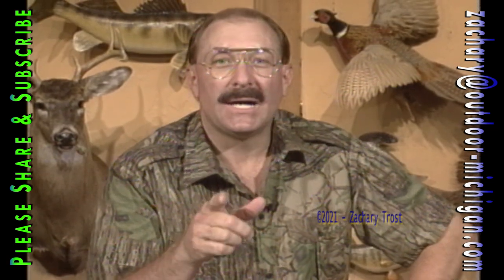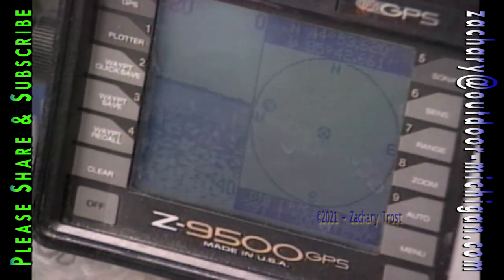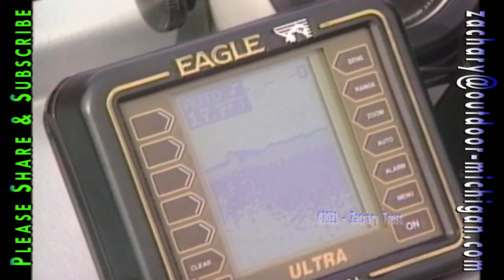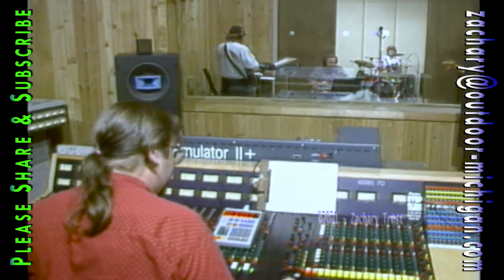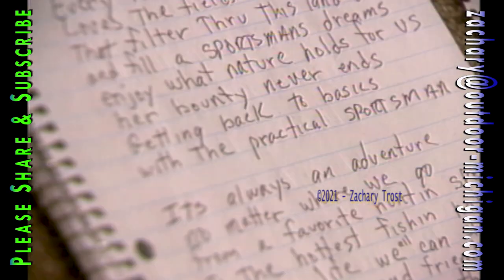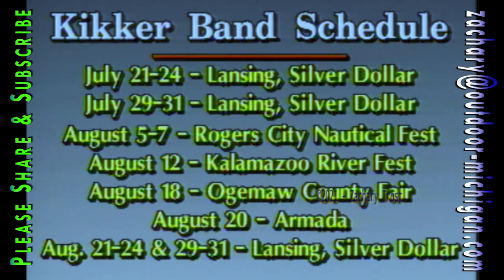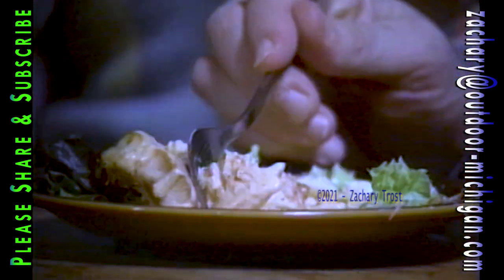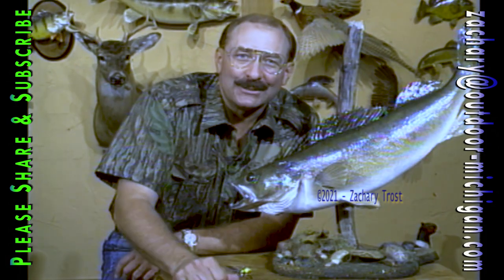Practical Sportsman Song Kikker Band - Walleye Pro Gary Roach - Stuffed Salmon 1993-07-01 FTPS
A look at how the Practical Sportsman Theme Song was produced by the Kikker Band -  Fishing with Walleye Pro Gary Roach - An Incredible Recipe for Salmon  Stuffed Walleye & More 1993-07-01 FTPS